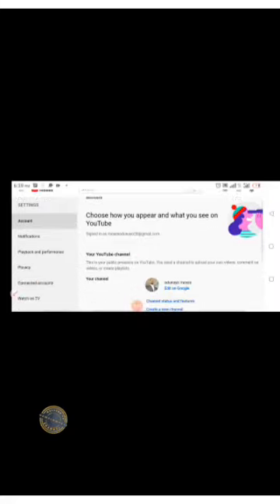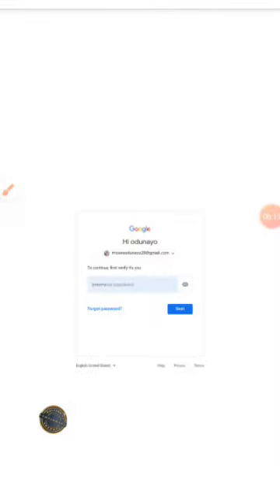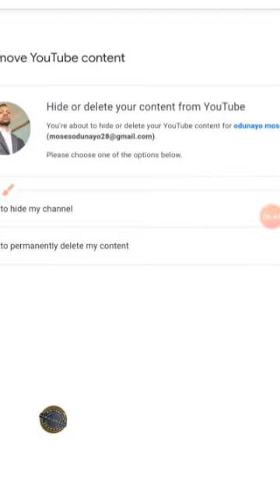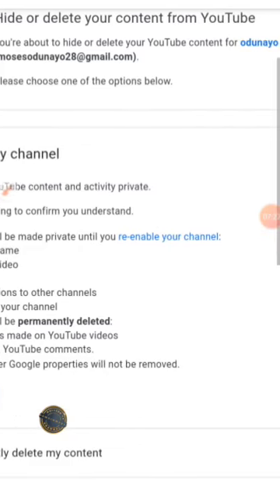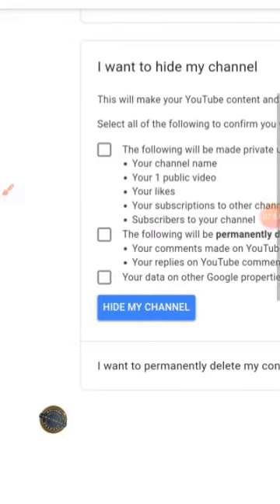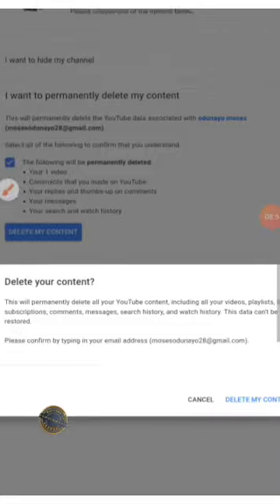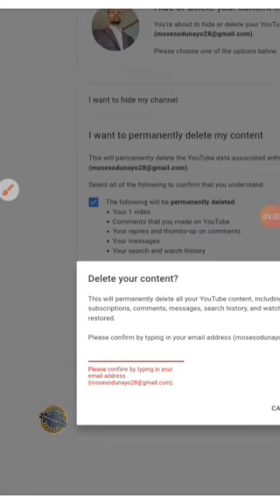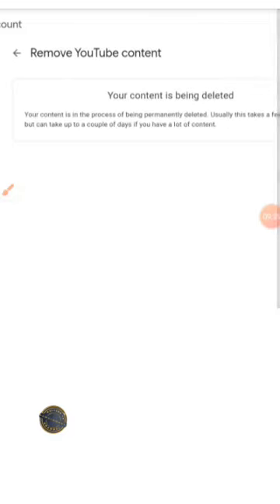Deleting YouTube channel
Step by step guide on deleting YouTube channel using our smartphone